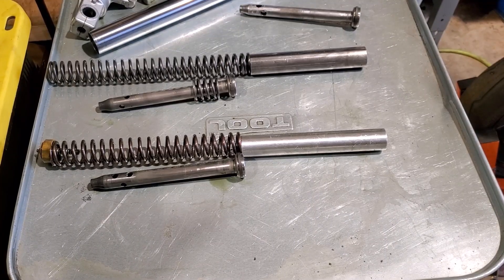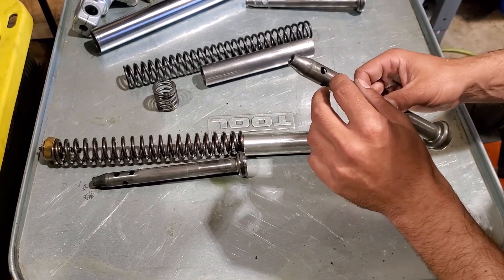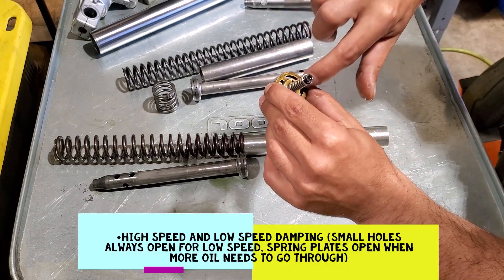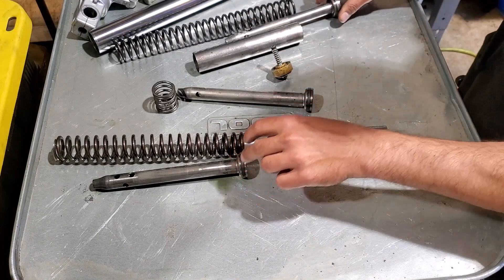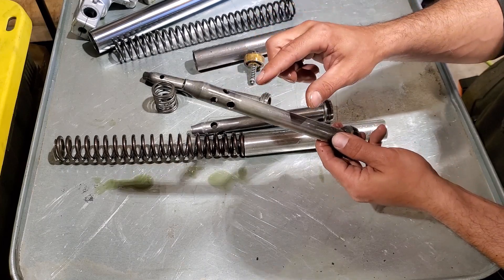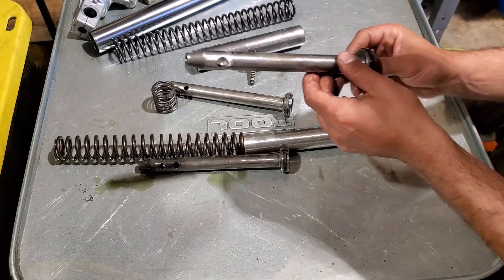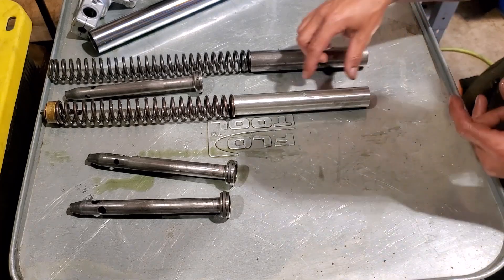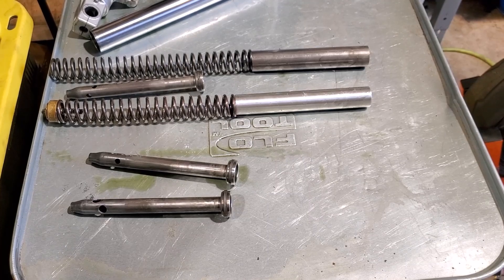sv650 fork internals (stock vs emulators and drilled rods)